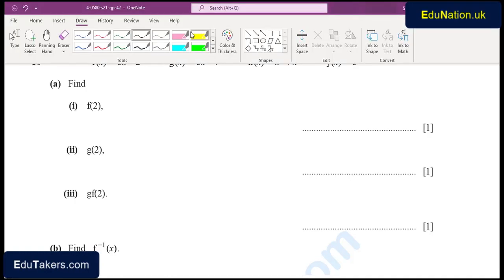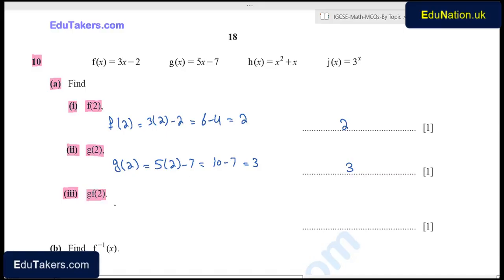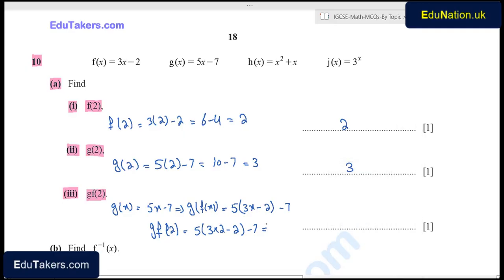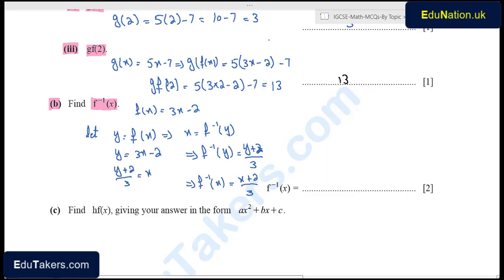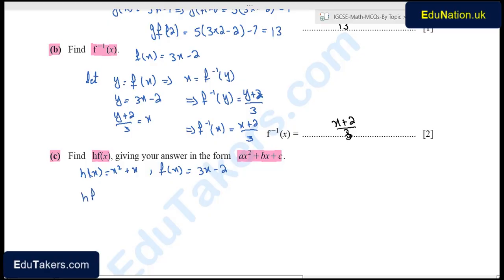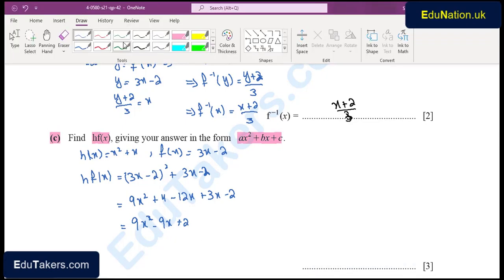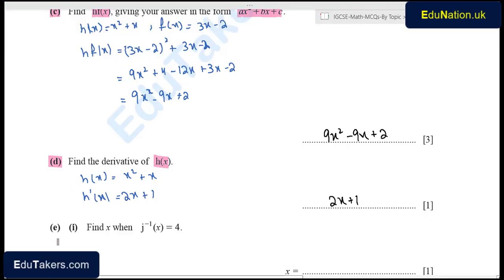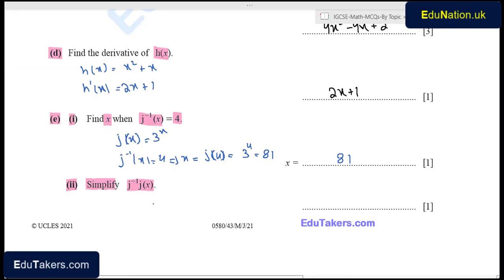Paper4 2.9 Algebra - 2_0580-43-may-june-21